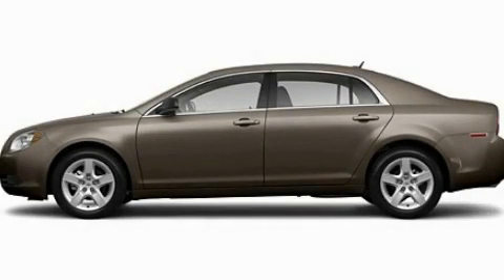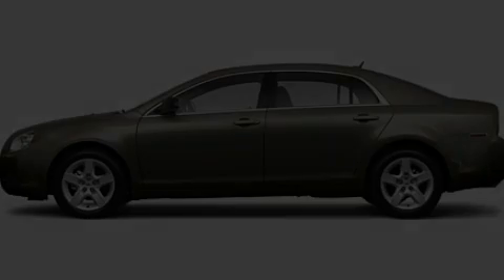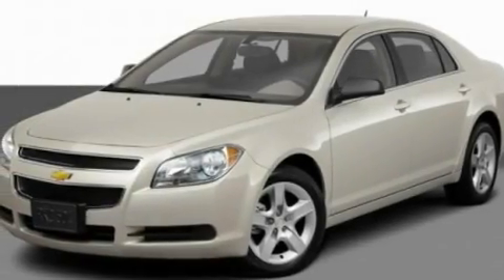2011 Chevrolet Malibu New Orleans LA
Year: 2011
 Make: Chevrolet
 Model: Malibu
 Engine: 2.4L 4
 Trans.: Automatic
 Exterior: Brown

 Interior: Black

 2011 Chevrolet Malibu New Orleans LA